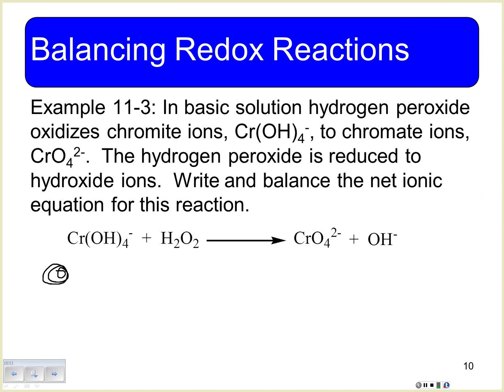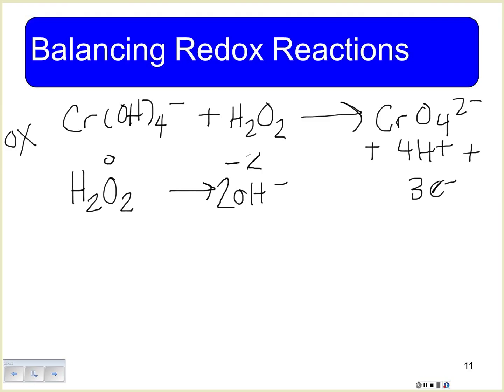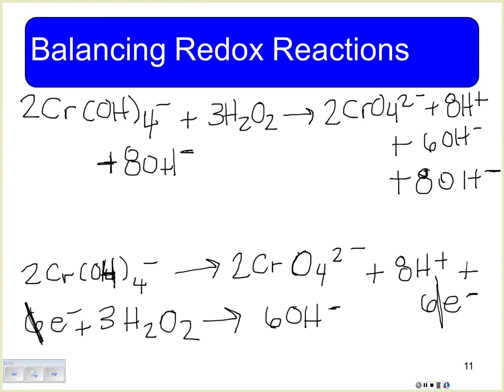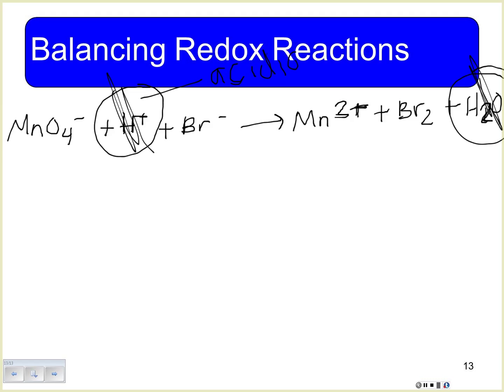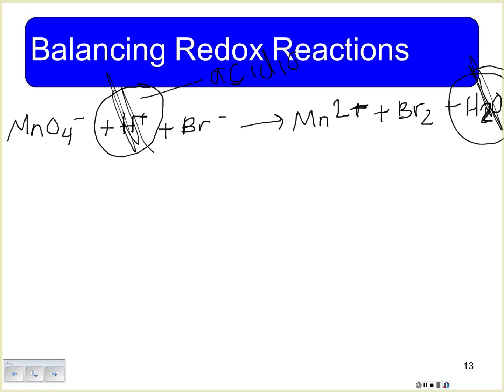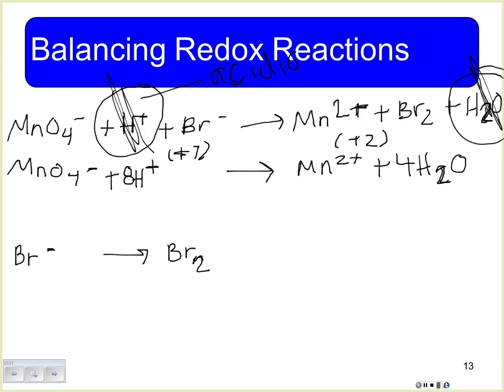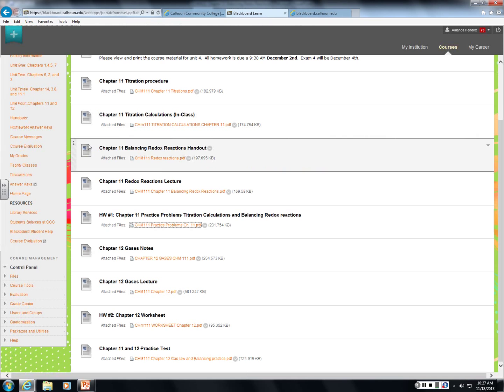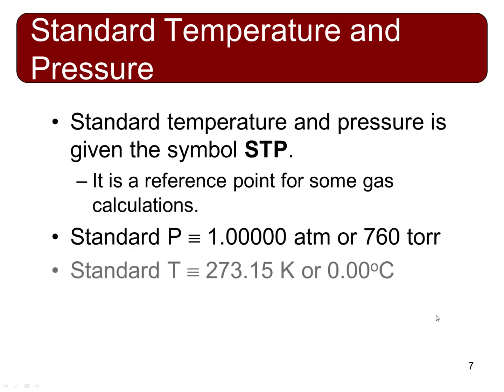CHm111 Balancing Redox (II)